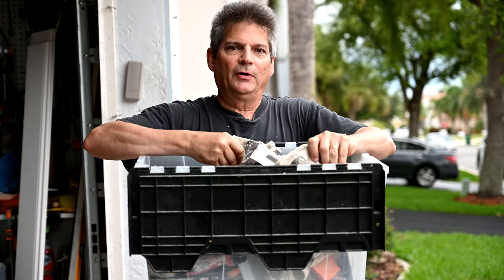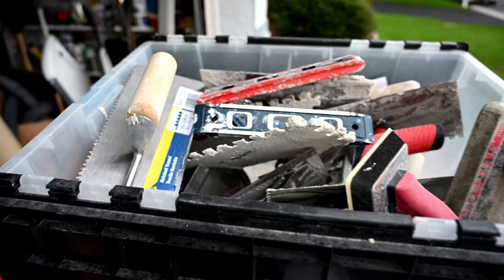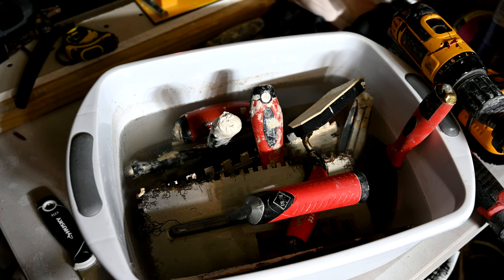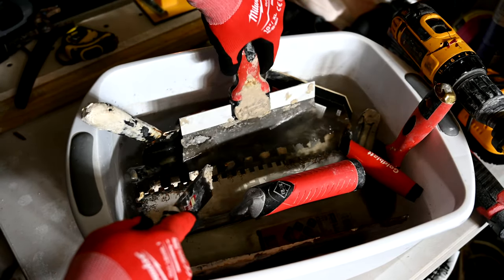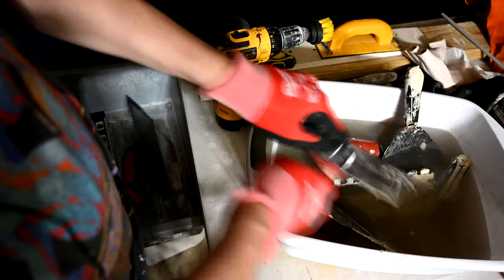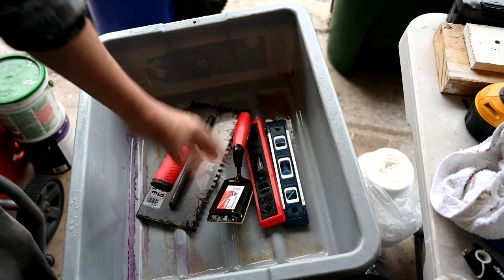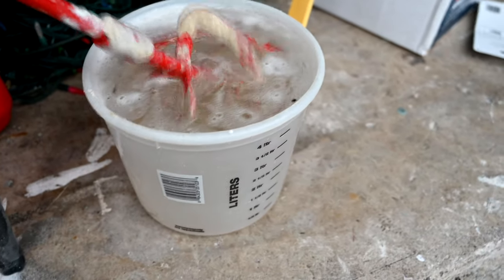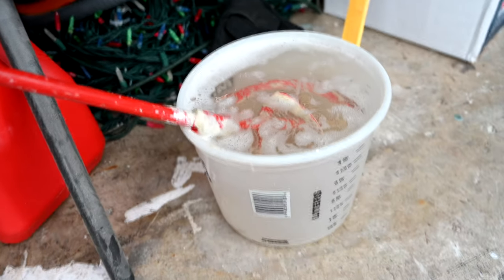How to Remove Concrete From Tools With Sulfamic Acid Cleaner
In this video we show you how to remove concrete and thinset tile mortar from tools using a simple solution of water and Sulfamic acid crystals. Sometimes when you tile floors you might forget to clean the thinset mortar off your tile tools, or leave some dried concrete down on the floor. By using Sulfamic acid cleaner, it acts like a concrete dissolver. this concrete dissolver chemical reaction breaks down all the dried concrete and dried mortar. Normally Sulfamic acid is used as a grout haze remover and mortar cleaner to remove grout haze that might be left on your tiles after you complete your tile installation. this works better than any homemade concrete dissolver, and if you're wondering how to remove thinset from your tools or even from your tile installation, this sulfamic acid shown will dissolve tile mortar, as well as remove concrete from tools.

How to remove concrete from tools

In the end you'll see that this sulfamic acid cleaner is really quite the concrete dissolver DIY project. Now you can show your friends how to dissolve concrete, or remove thinset or grout haze off tiles as well. This sulfamic acid cleaner is so cheap you don't even need a homemade concrete remover for your thinset removal undertaking. Just it mix it with water and that's how to remove thinset from your metal tools.

how to remove dried concrete

To remove remove concrete that has dried on your tools, just soak the metal tools in the sulfamic acid cleaner overnight to dissolve tile mortar off them. Rinse them off good, and buff off as much rust and discoloration as you can from your tile tools.

how to remove dried concrete from tools

And that is how to remove concrete from tools, letting it sit overnight in a bath of Sulfamic Acid Cleaner to dissolve concrete.Remember to ignore all the homemade concrete remover crazy ideas, they don't work. What we show you in this video is how to dissolve concrete, and how to remove thinset from tile tools. The sulfamic acid cleaner is really the only product that we have seen that will dissolve concrete from tools. This is one of the most consistent thinset removal products.